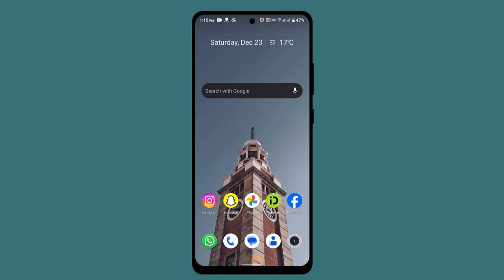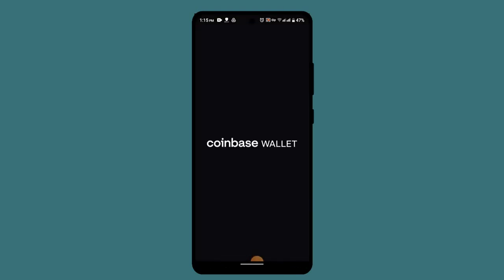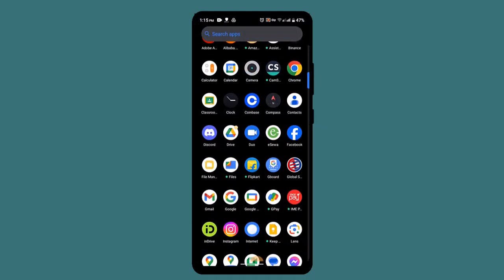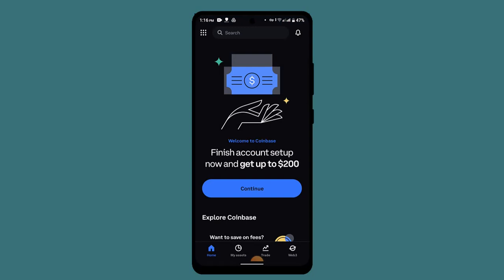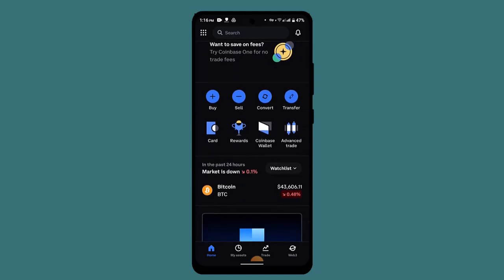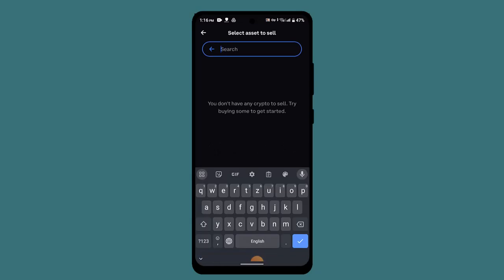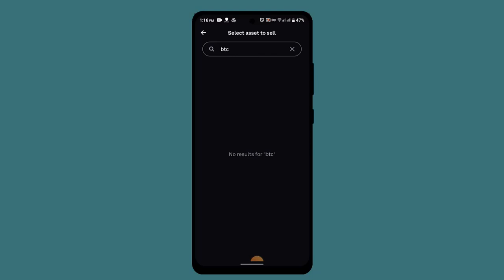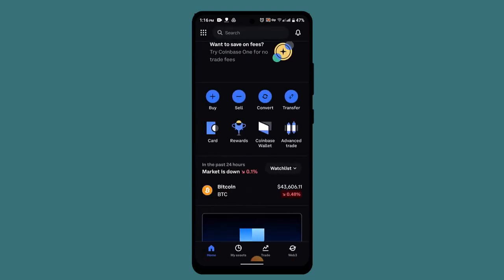How To Sell On Coinbase Wallet !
This Video Is based on How you can sell on coinbase wallet.

Chapters / Timestamps
0:00 Introd
0:13 Sell Crypto On Coinbase Wallet
1:36 Outro